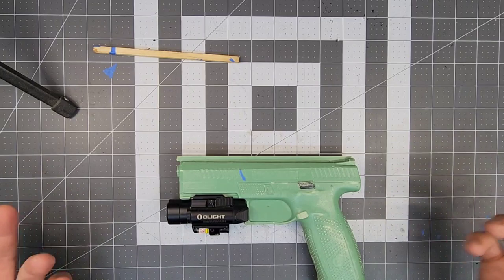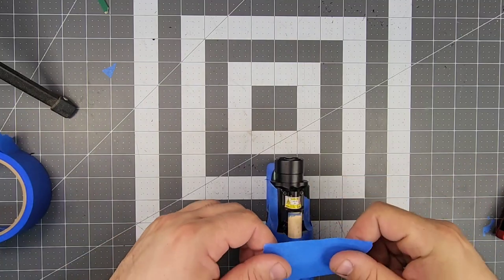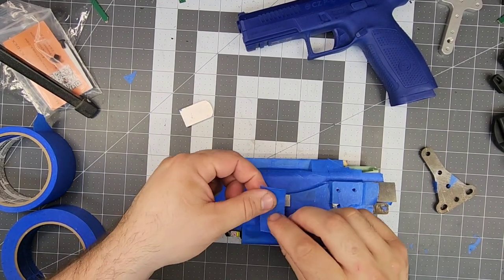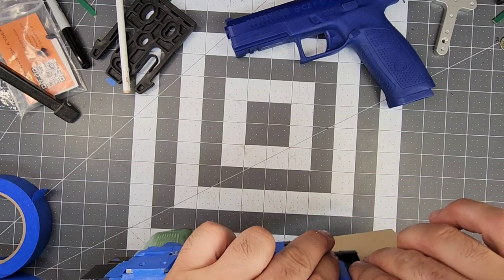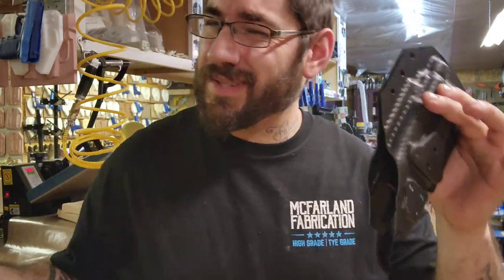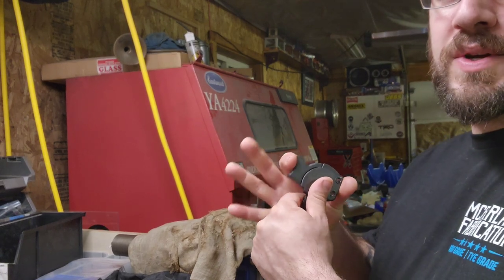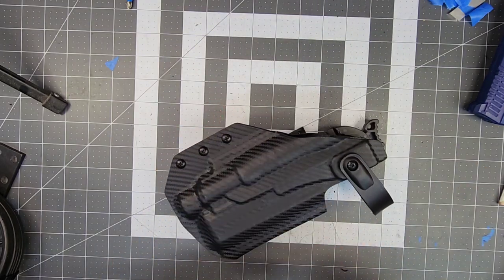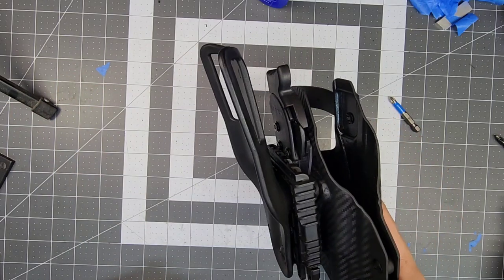Making a Holster for the CZ P10 F with Baldr pro, wrapped in Black Carbon Fiber Holstex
These holsters just keep getting nicer and nicer. this P10 F came out stela with the QLS fork and level 2 hood. Couldnt of asked for a better turn out. although a vacmold would of cut the build time down in half!

All Material from Holstersmith.com and/or Knifekits.com

If you would like a holster, visit here👇👇👇
Faltacunlimitedllc.com

                                                          ~Denzel Washington

                                                           ~Unkown